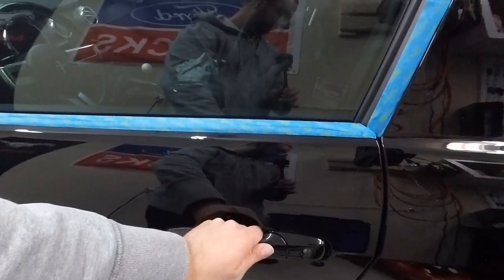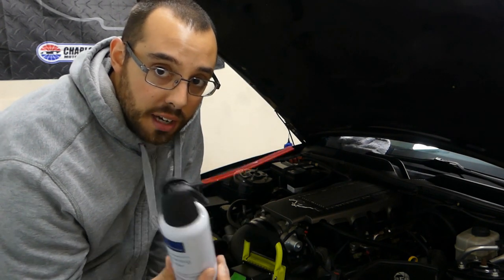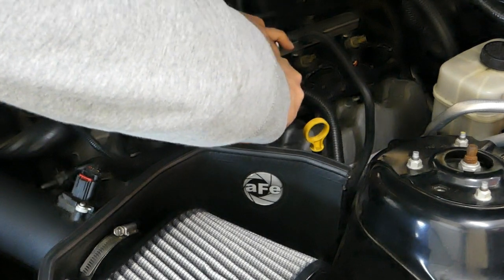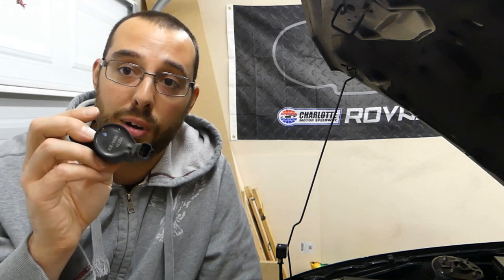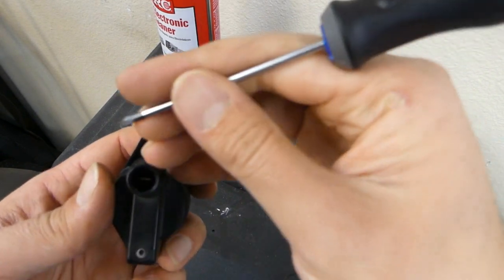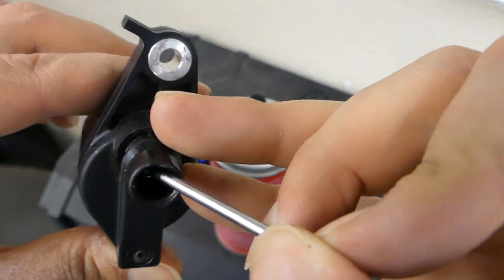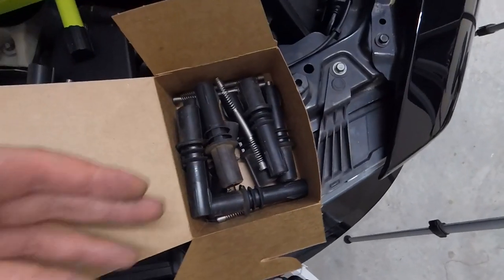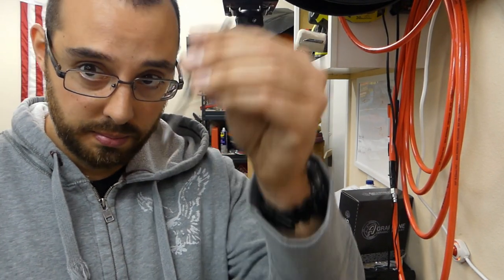The Best Coil on Plugs for a Ford 3V Engine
One of the biggest wastes of money is buying "performance" Coil on Plugs aka COPS.
In this video, I share how to "rebuild" your OEM COPS using a spring and boot kit.  While this focuses on Ford's 3V engines, this should transfer to any other vehicle with Coil on Plugs as long as you can buy replacement Springs and Boots.

By cleaning the COPs, you are reducing your chances of encountering a misfire as the COPs rarely fail.

Links to What I used:

2004-Mid 08 BLACK Spring and Boot Kit

CRC Electronic Cleaner